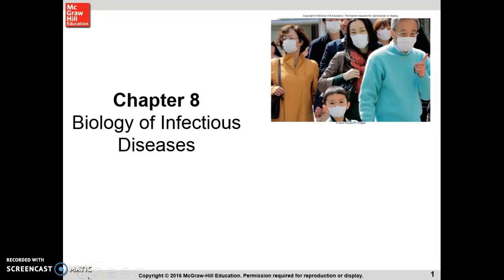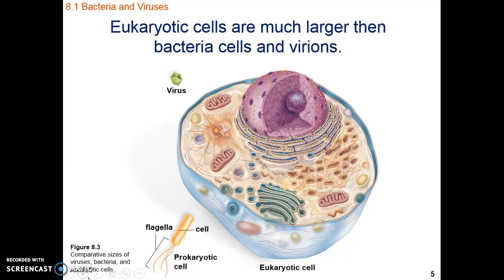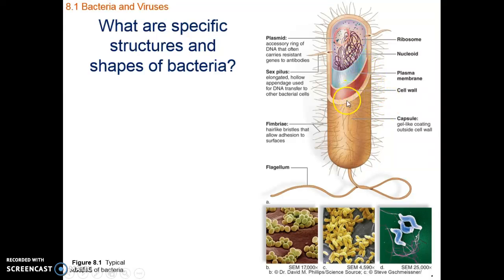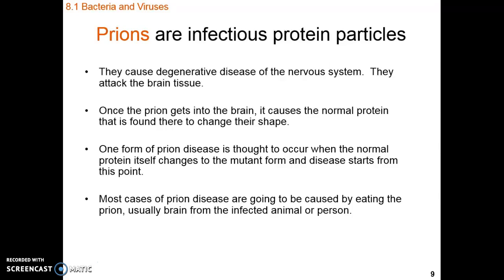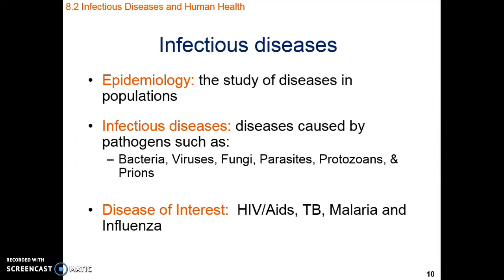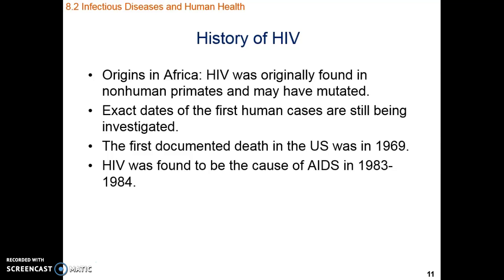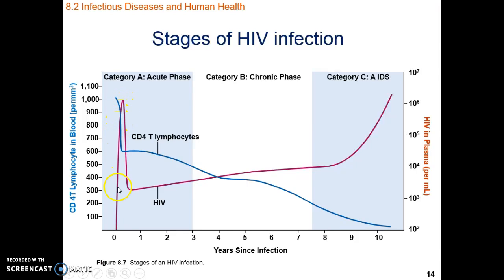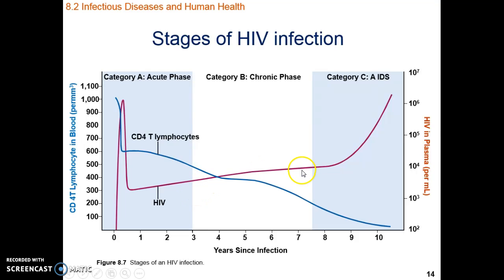HB CH 8 Part 1